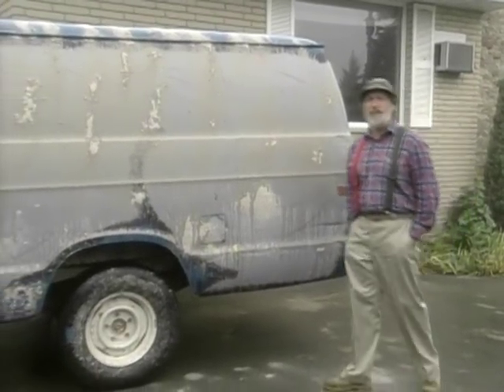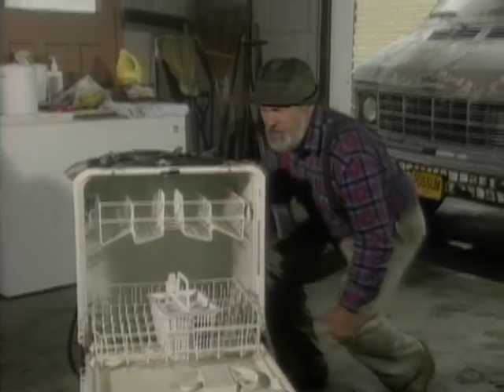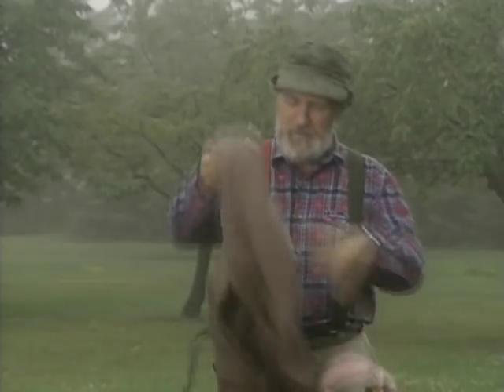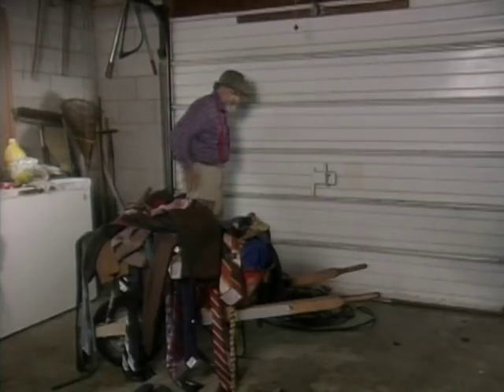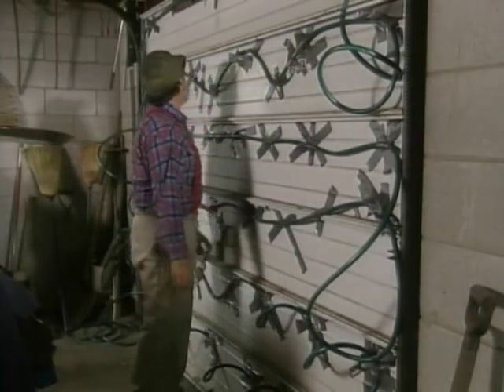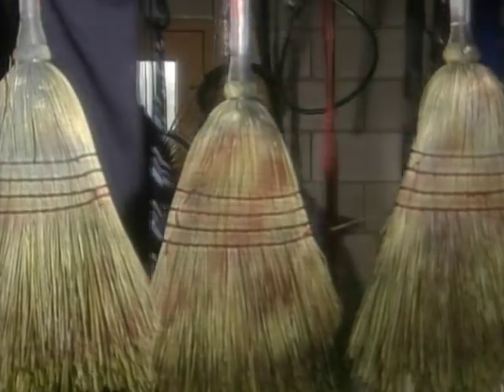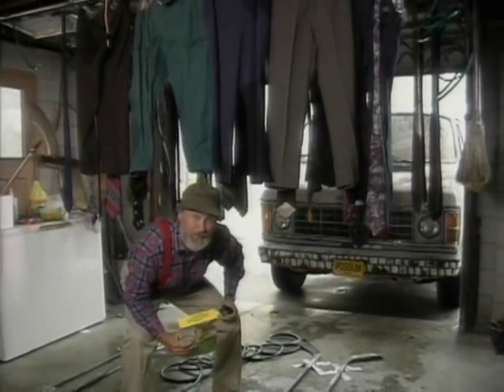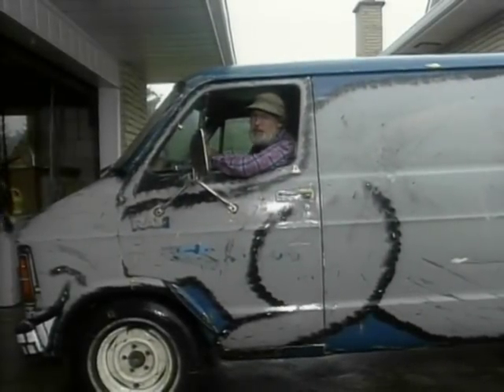Handyman Corner - Garage Car Wash